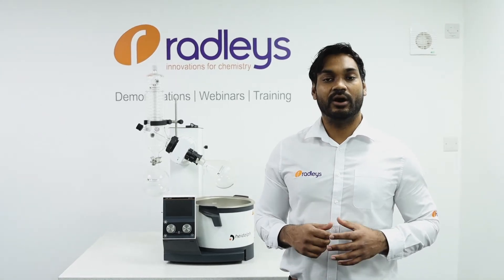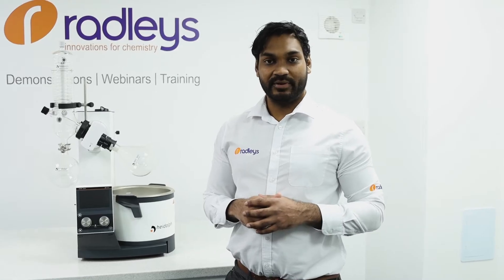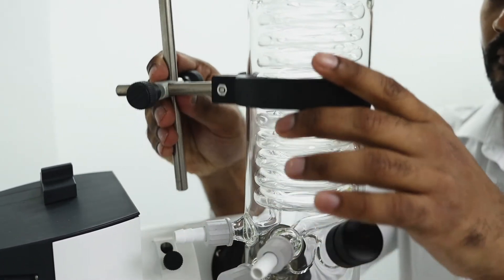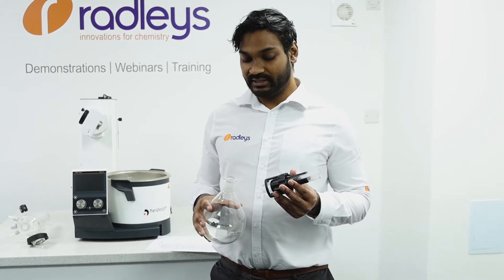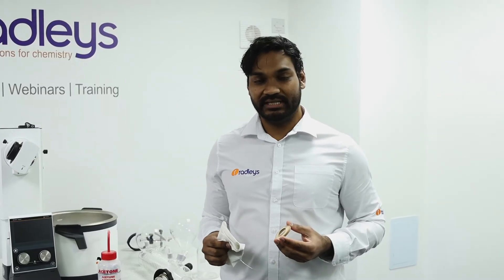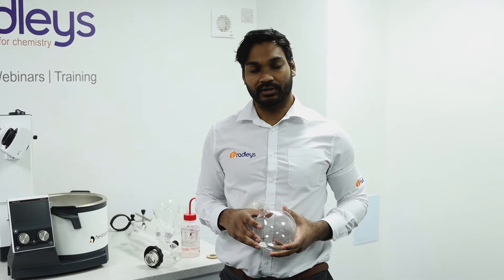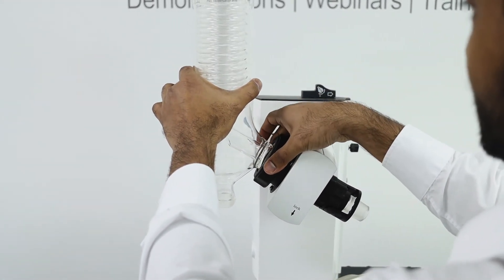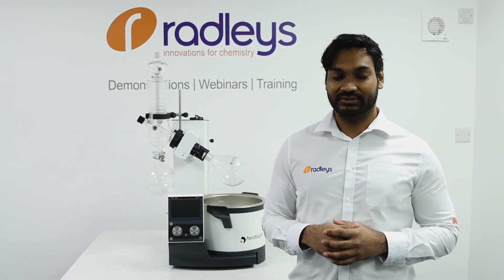How to maintain your rotary evaporator for distillations and solvent extractions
In this video we demonstrate how to maintain your Heidolph rotary evaporator. We will show you how to disassemble the glassware and clean it, how to inspect and clean the vacuum seal and finally how to reassemble the glassware ready for evaporation and efficient distillations.

Regular maintenance of your rotary evaporator will ensure that it stays in top working condition and gives the best vacuum tightness for efficient distillations. Keeping your rotary evaporator well maintained will also reduce the risk of cross contamination of different samples when evaporating different batches of products.

The Hei-VAP series of rotary evaporators from Heidolph are ideal for evaporating, distilling and extracting solvents. The Hei-VAP benchtop rotary evaporators are used around the world for chemical research, organic chemistry, medicinal chemistry, process development, solvent recovery, solvent recycling, CBD extractions, product drying etc.

The Hei-VAP rotary evaporators feature:
• Industry leading safety features
• Easy to remove glass vapour tube, clamping sleeve and graphite filled PTFE seal, engineered to reduce wear and consumption of spares by up to 75%
• Patented Easy-Clip flask clamp enables removal of flasks from the drive, without jamming
• 3 year warranty standard on all Hei-VAP models
• Novel detachable operating panel, which allows precise control of all important parameters outside the fume hood.
• Upgraded design of heating bath has IP67 rating, heats to an unmatched 210°C, accepts large flasks up to 5 litres and features a convenient pouring spout for spill free emptying
• Optional plastic coated glass sets to protect you from implosions
• Unbeatable lowest cost of ownership throughout the life of the Hei-VAP Rotary Evaporator
• Rotation speed and heating bath temperature are controlled by two separate operating knobs which are illuminated by LED ring lights
• Both controls can be locked to prevent accidental changing of the values, perfect for teaching labs
• Heating knob lights up orange to indicate when heating is active and when in standby mode, blinks when the bath is over 50 ˚C to prevent burns
• Display panel is made of glass-bead strengthened material that is splash water resistant in accordance with IP 42
• Heating bath has new ergonomic handles and pour spout to make emptying safe and simple. It also has an IP 67 rated power cable to protect against short circuits and corrosion